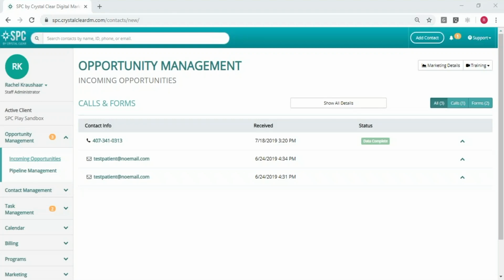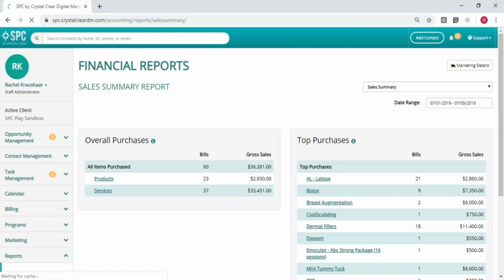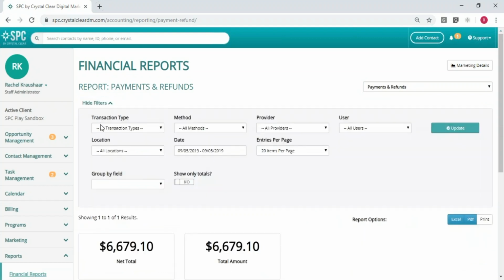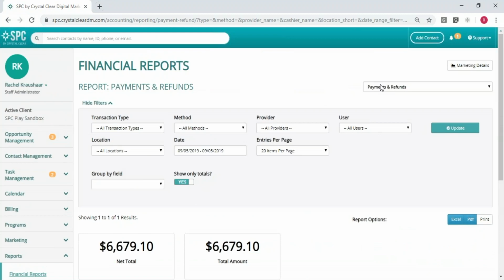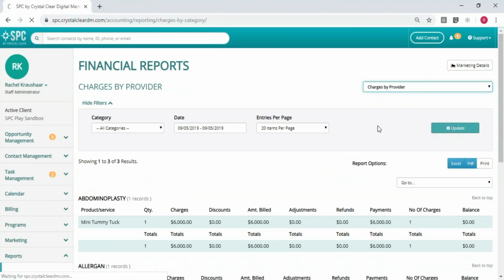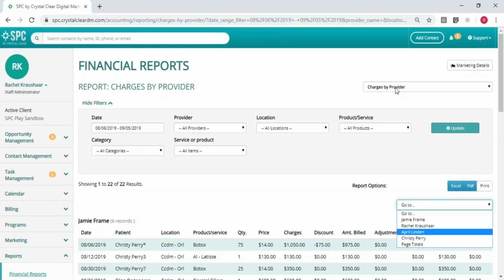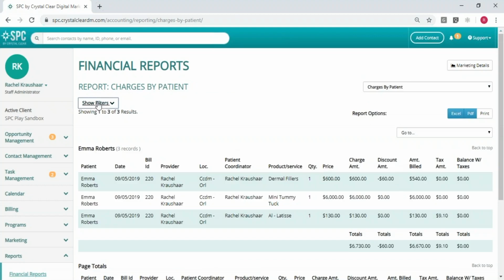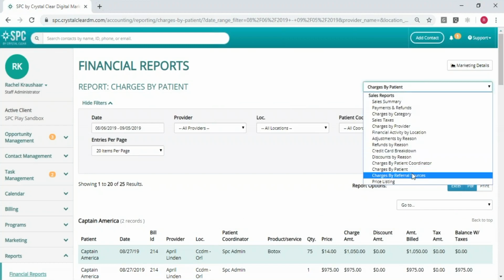Reports Financial Reports